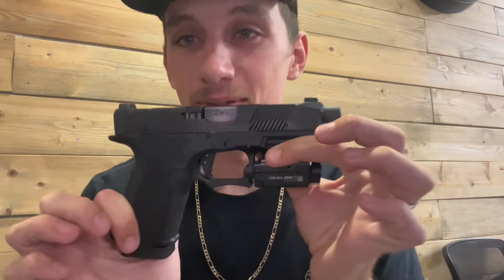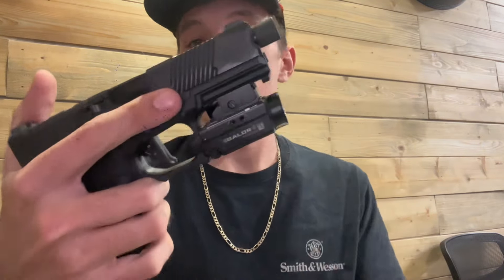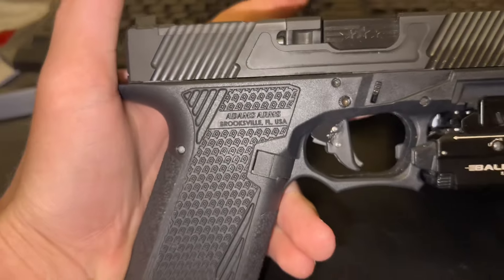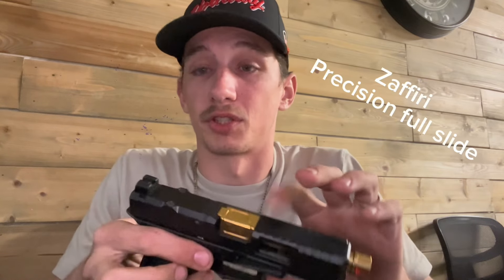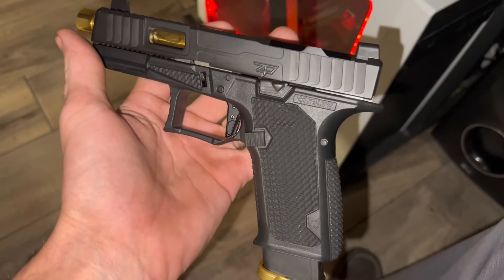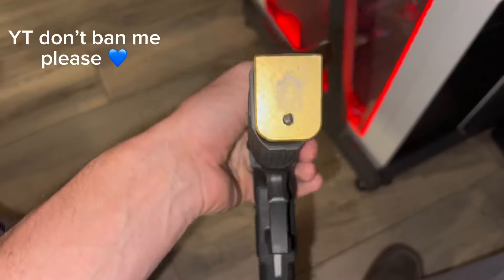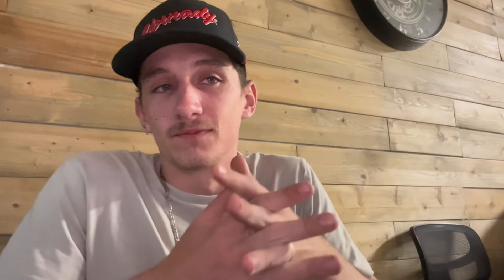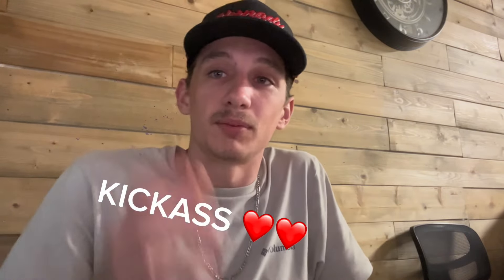First Introduction/Review !!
Join me today as I tell you guys a wee bit about me and these sweet sidearms you guys have been asking me about, if you guys have any questions comments concerns just leave them down below , thank you all for watching !!